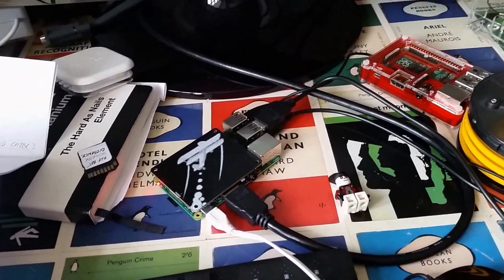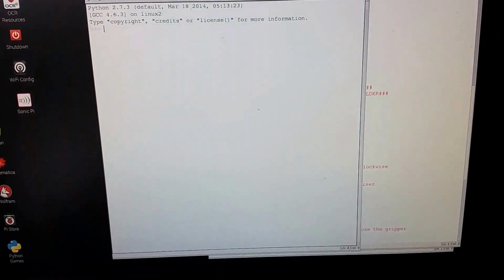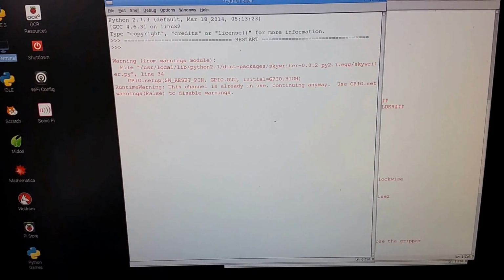Skywriter and Robot Arm Hack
Hack using a Raspberry Pi and Skywriter HAT to control a robot arm to pick up a Lego person and it fails!